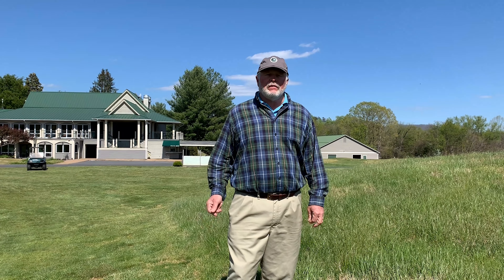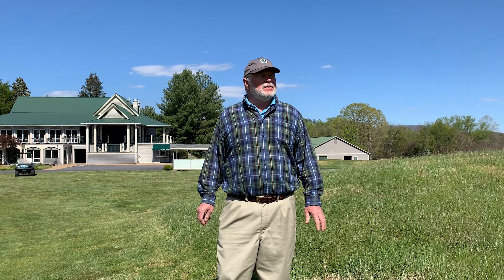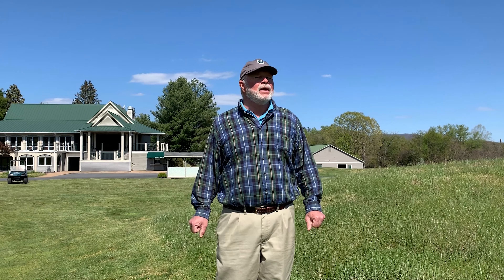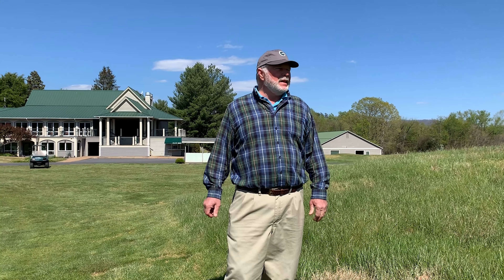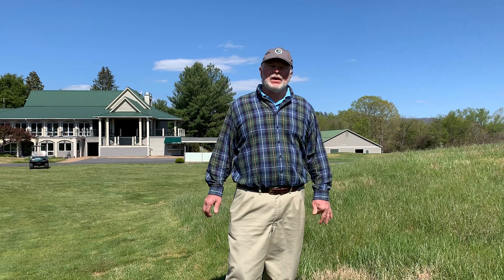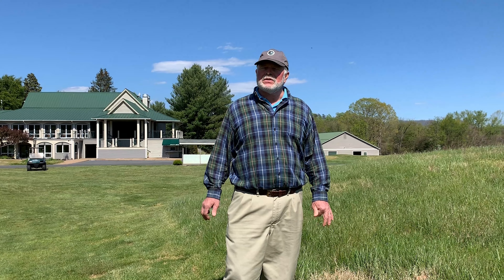Environmental Sustainability Update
Fred Biggers, golf course superintendent, gives an update on the Environmental Sustainability initiatives here at Wintergreen Resort.